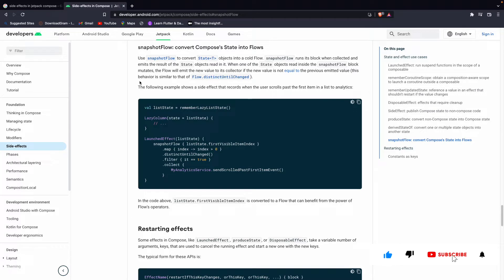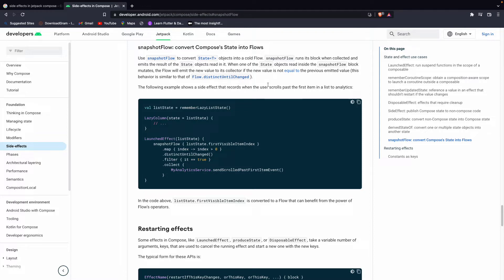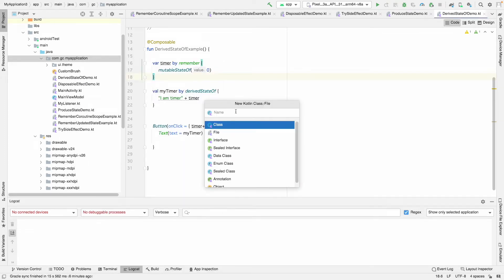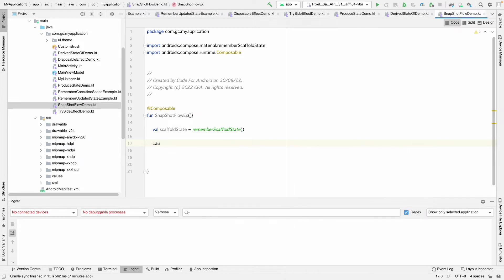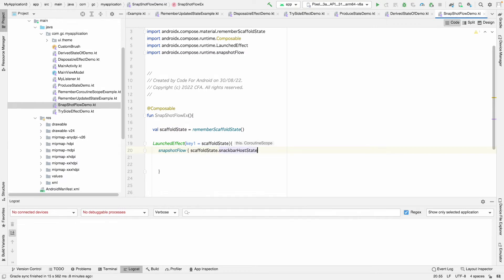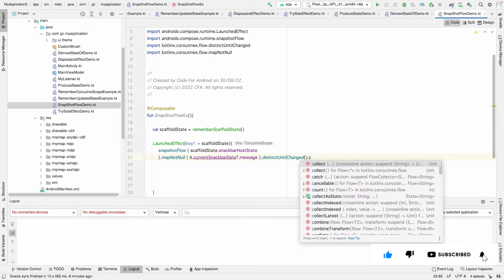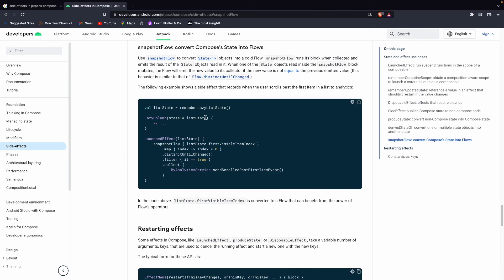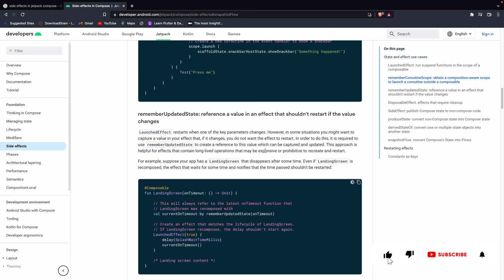How to use SnapShotFlow in Jetpack Compose | Side-effects in Jetpack-Compose Part 7 | Android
In this tutorial you will learn about what are the side-effects in jetpack-compose and effect Handlers, when we use them, How to use them, You will learn about SnapShotFlow in this video and how to use it.